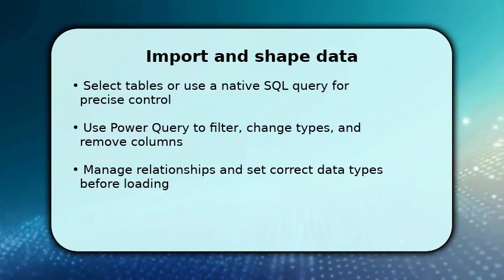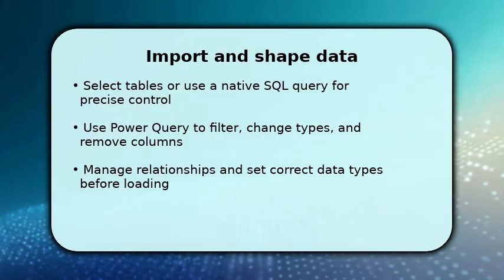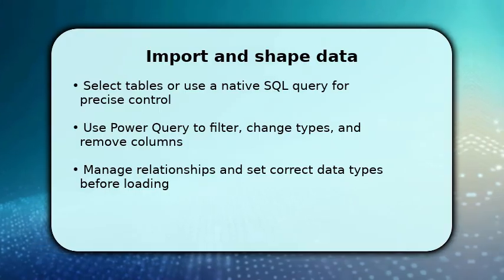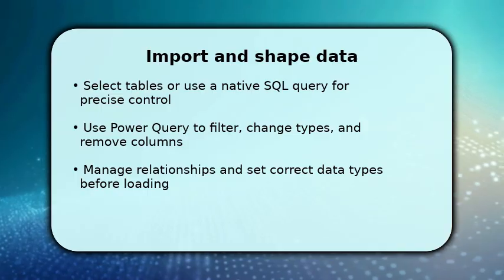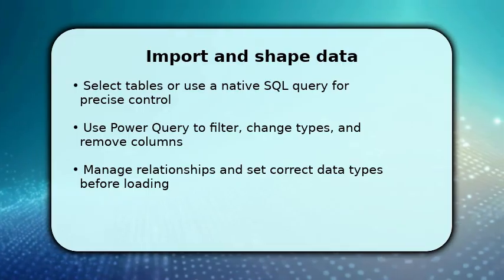How to Use Sql Server in Power Bi (full Guide)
Dive into the comprehensive guide on integrating SQL Server data within Power BI. Learn step-bythy techniques for importing, connecting and analyzing your databases to unlock powerful insights.

SQL Server, Power BI integration, data import in Power BI, connect SQL Server with Power BI, analyzing data in Power BI